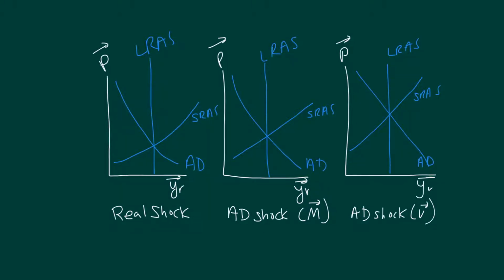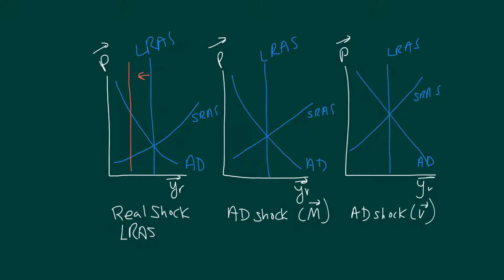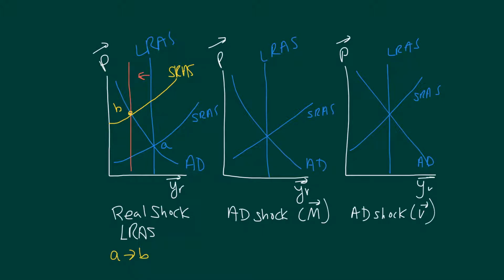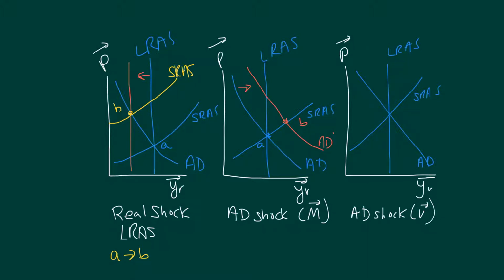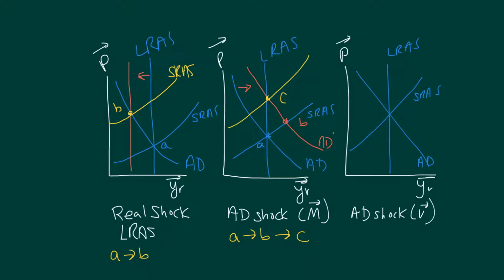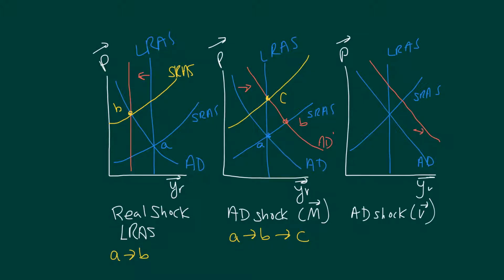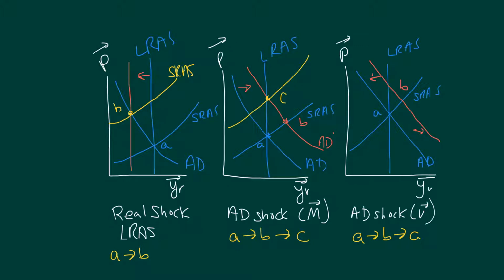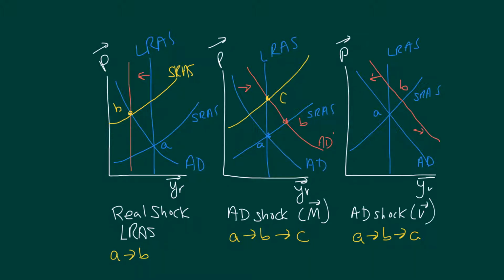AD AS wrap up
Details the 3 kinds of shocks to the economy